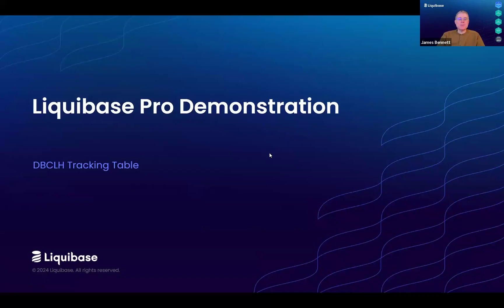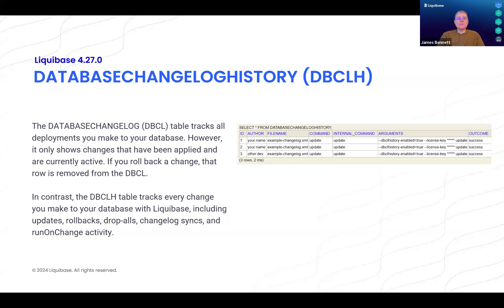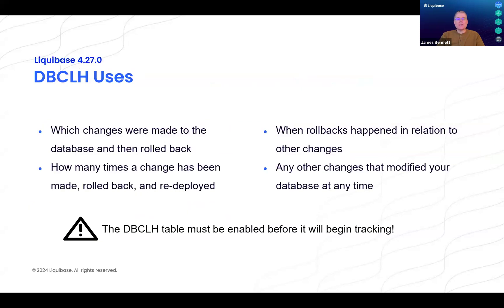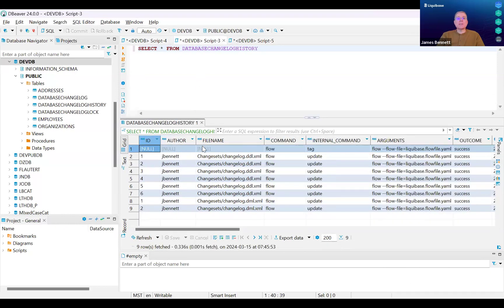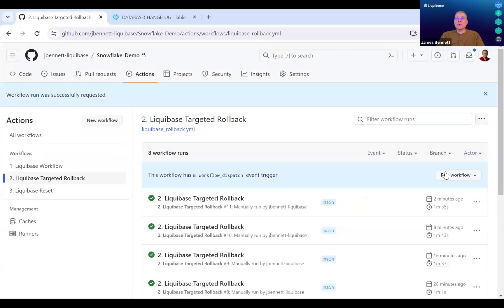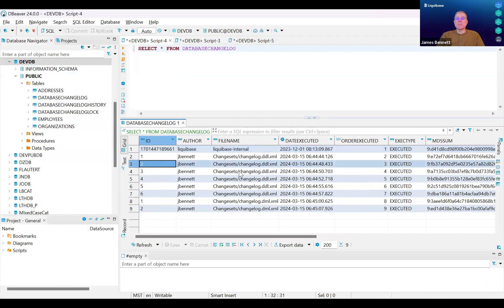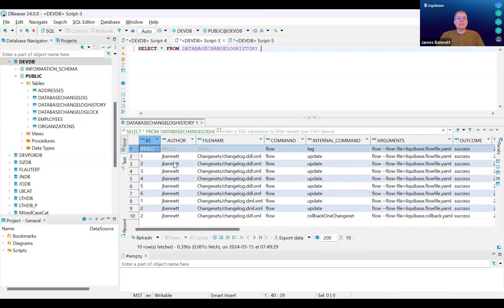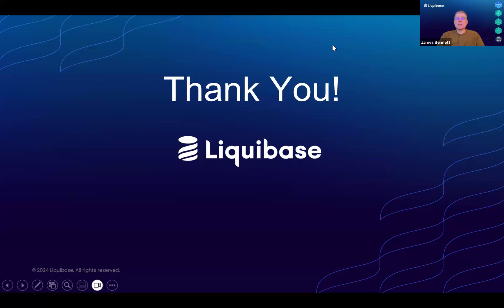Liquibase 4.27.0: DATABASECHANGELOGHISTORY (DBCLH)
Learn more about the database changelog history, tracking table.